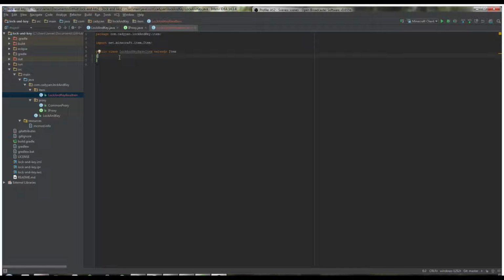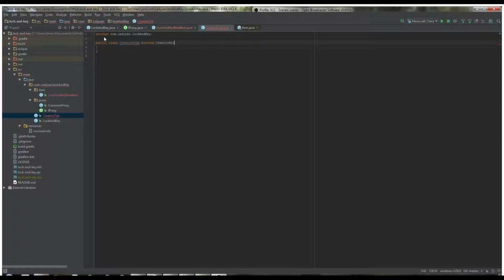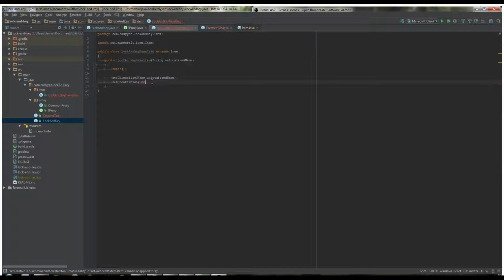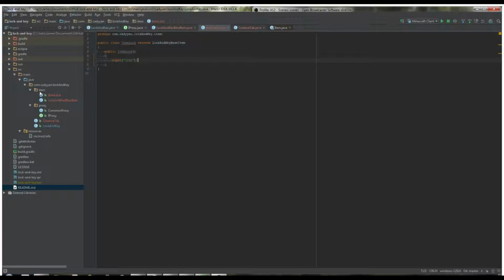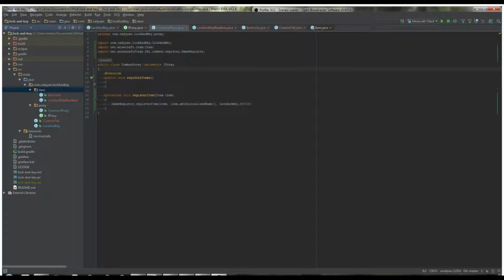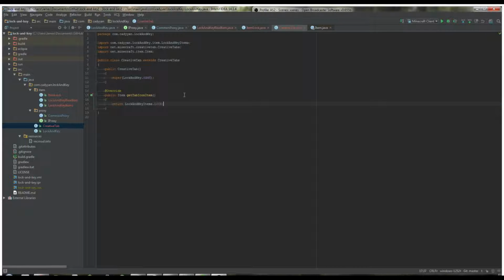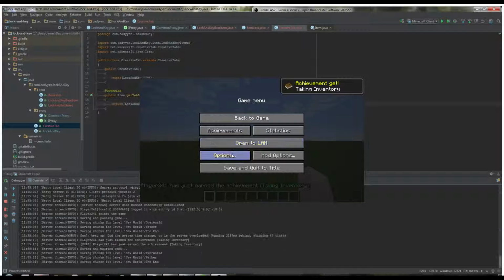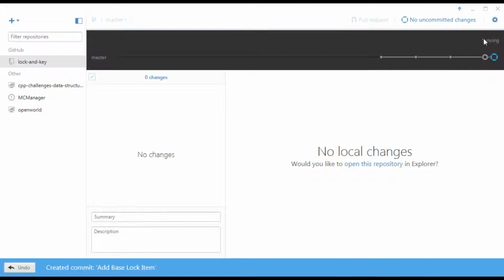Lock And Key Ep 2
In this video we add our first item to the mod and add the absolute basics to make it show up in the game.